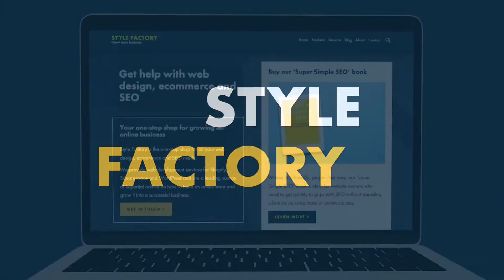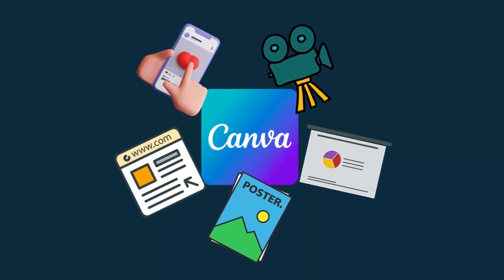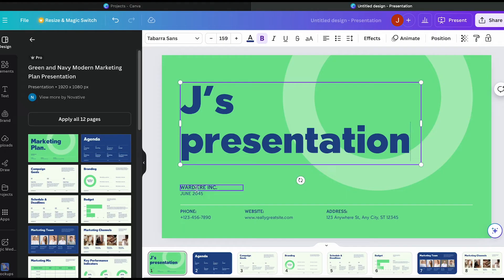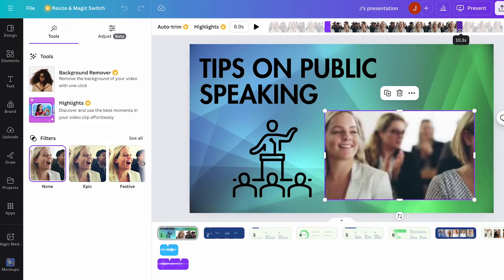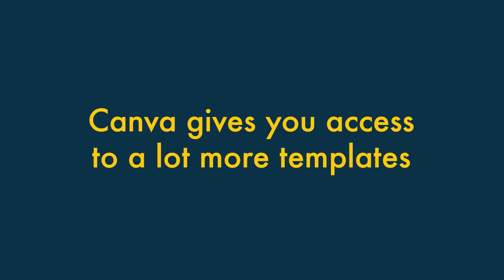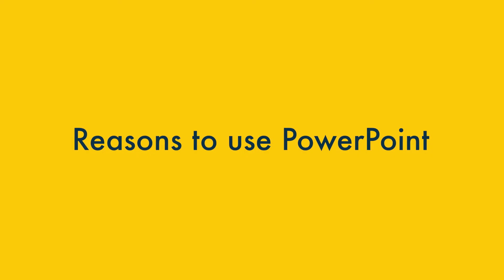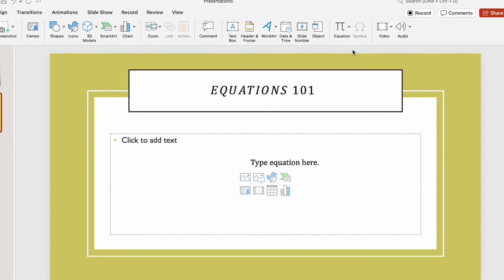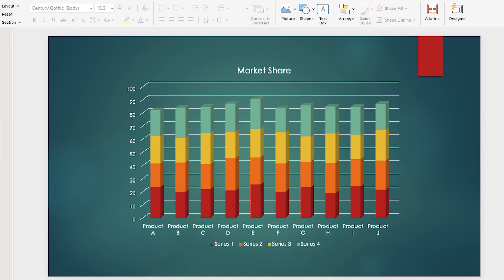Canva vs PowerPoint — Which is the Better Presentation Maker?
In this Canva vs PowerPoint comparison, we pit a multi-purpose design tool (Canva) against an app that’s designed specifically for making presentations (PowerPoint). Which one comes out on top?

In the video we cover:

- the online vs offline capabilities of the the two tools
- ease-of-use
- the availability of visual assets for both apps
- video editing features
- brand management features
- template selection
- export options
- niche features (like equation presentation)
- graphs and data presentation